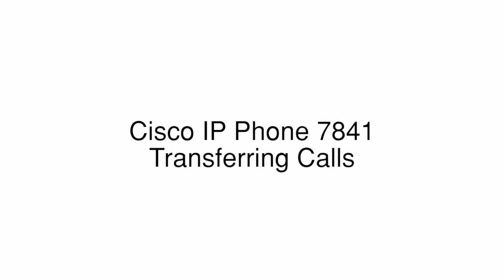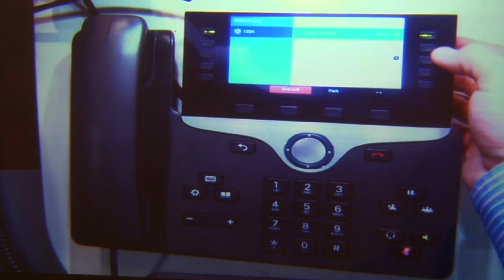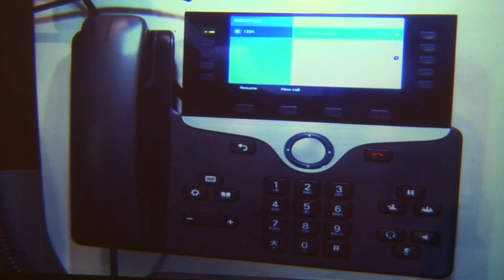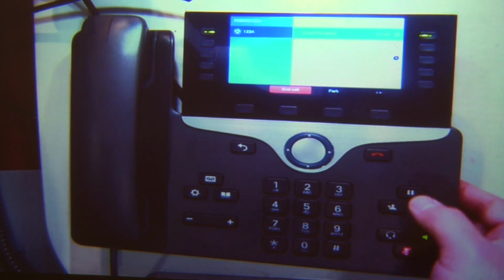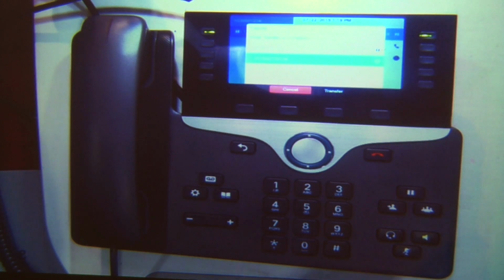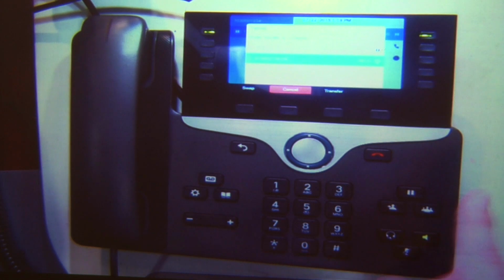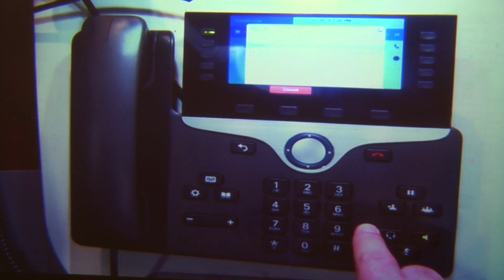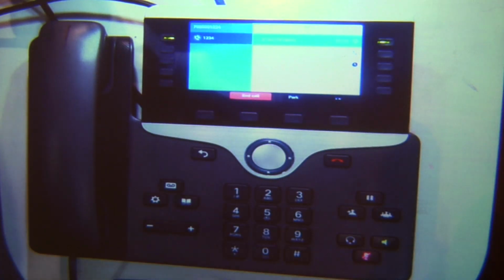05 Cisco IP Phone 8841 Transferring Calls